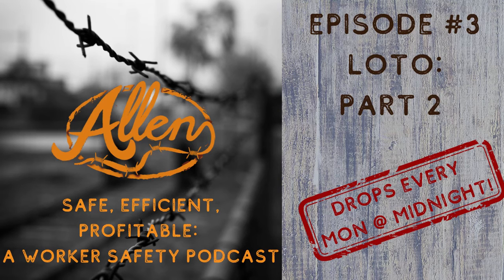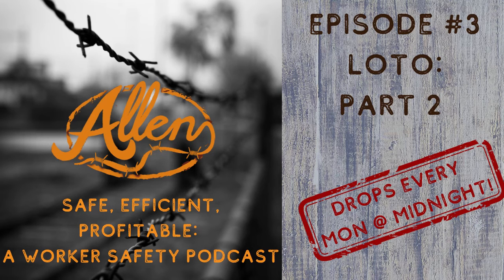Lock Out #:3 Write OSHA Proof LOTO Programs & Procedures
It is recommended that viewers consult a safety consultant or an occupational safety legal team to navigate their specific circumstances.  Images shown may depict individual lines and show employees working in their daily jobs, however these visuals may not be suitable for all audiences.

Welcome to Episode 3 of the Allen Safety Podcast with Joe Allen

In this enlightening episode of the Allen Safety Podcast, Joe Allen, a renowned safety expert and owner of Allen Safety, shares his extensive knowledge on lockout tagout procedures, a crucial component in ensuring workplace safety. Joe discusses the importance of clear, visual, and validated safety procedures, emphasizing the need for continuous improvement and feedback. He also provides practical advice on managing time and resources efficiently while implementing these procedures. Whether you are a safety professional or someone keen on learning about workplace safety, this episode offers a wealth of information to help you understand and navigate the complexities of safety protocols effectively. Joe breaks down how to address LOTO procedures.  Joe talks identifying gaps in existing procedures, what should be included in LOTO procedures, how to manage different location departments using the procedure, contractors using location LOTO procedures,  and each of these groups' end users needs may need the LOTO procedure to be slightly modified based on what theyre doing, such as unjamming equipment, troubleshooting, repair and maintenance, disassembling or assembling equipment, and sanitation or cleaning processes.

 Key Topics Covered:

Lockout Tagout Procedures: Understanding and implementing effective procedures.
Safety Protocols: Managing and addressing various safety concerns in the workplace.
Procedure Management: Overcoming challenges in procedure implementation and management.
Time Management: Efficiently managing time while implementing safety procedures.
Continuous Improvement: Embracing feedback and improving safety processes.